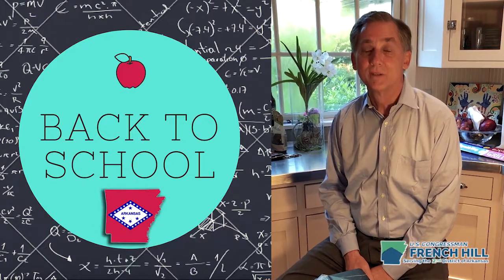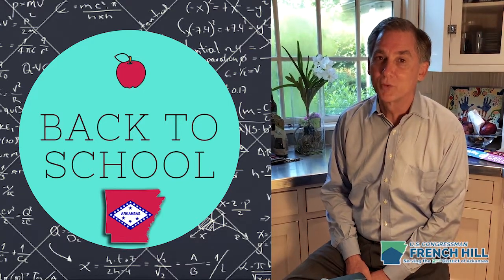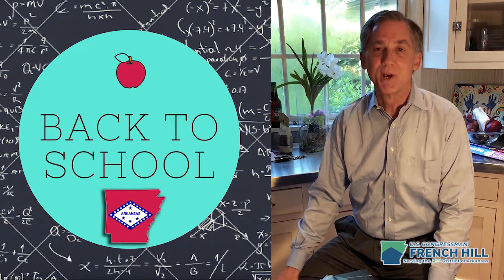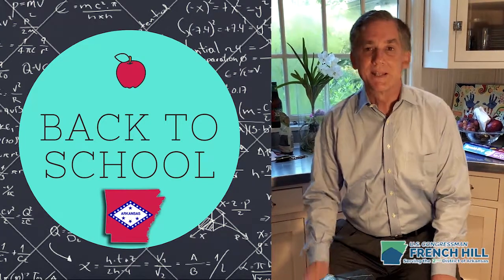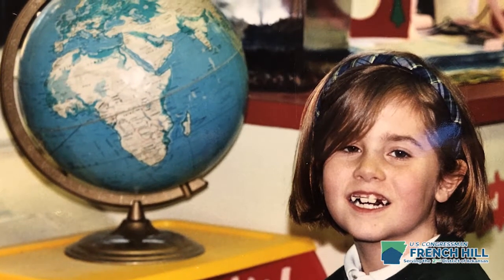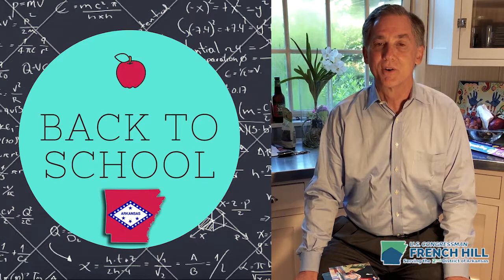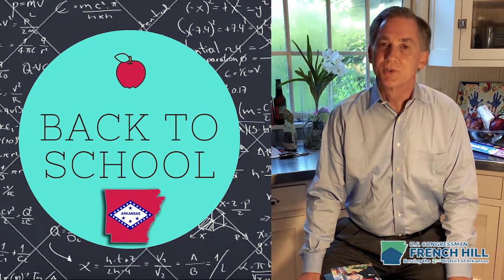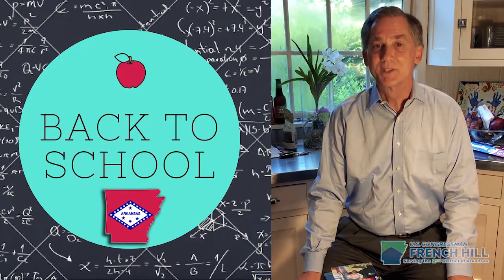Rep. French Hill Back to School Message for Arkansas Students, Parents, and Teachers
Today kicks off back to school week for all our Arkansas students and teachers. As you begin this new school year, I encourage everyone to work hard, have fun, and dream big. I want to wish all Arkansans a great school year and I can’t wait to see what you achieve in the months and years ahead.